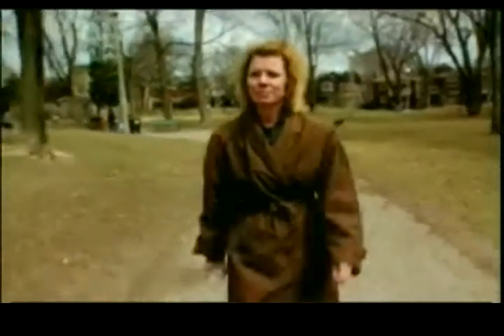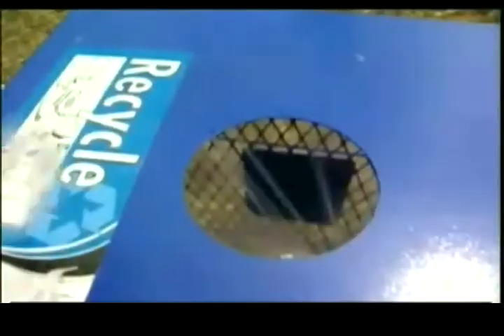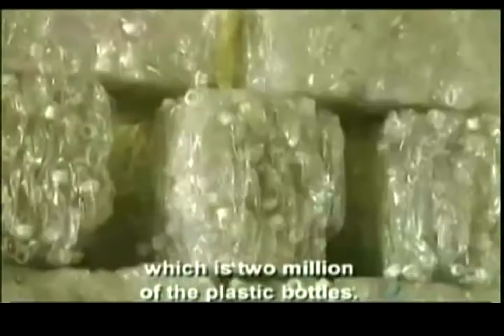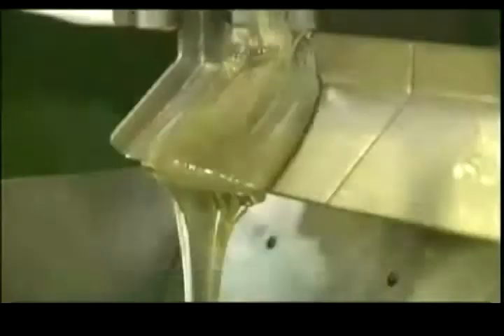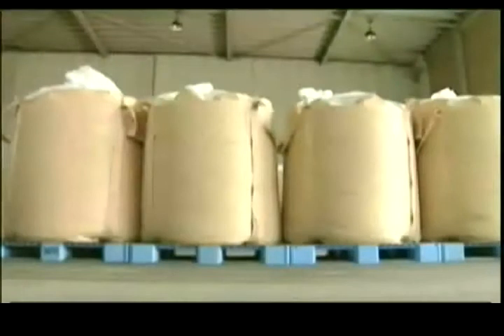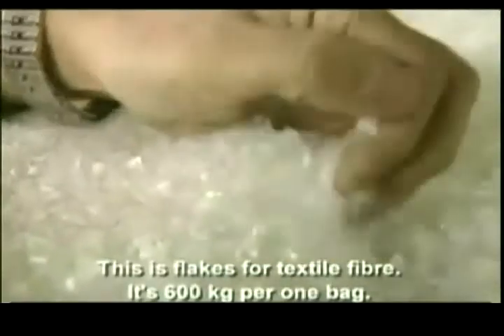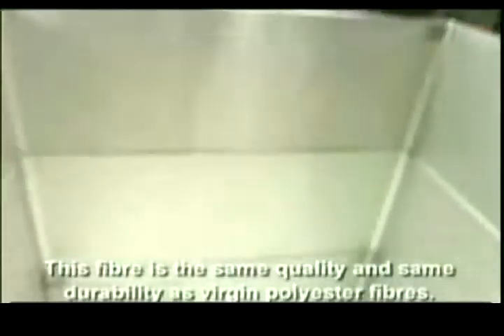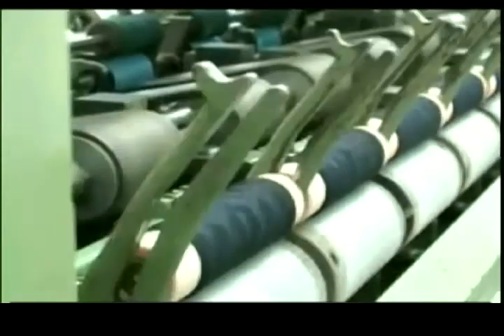Learn How Recycled Fabric Works EcoGir™ by Bagir Cintas 480p